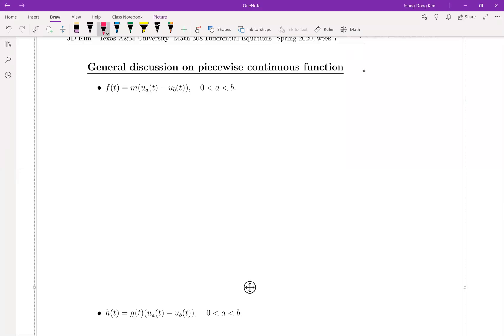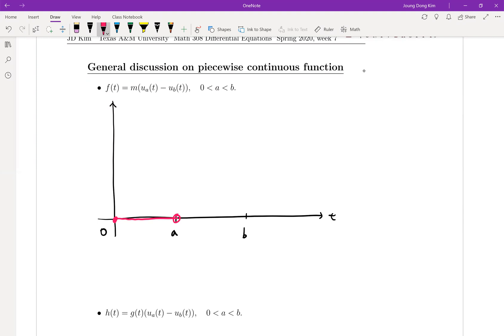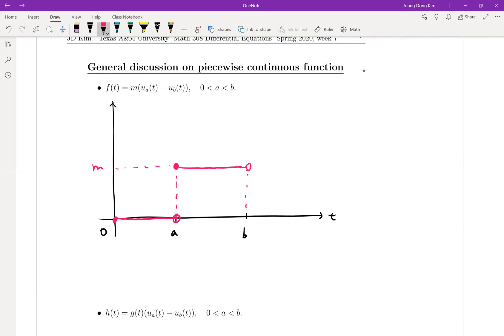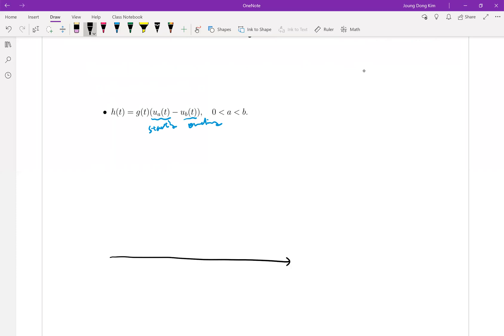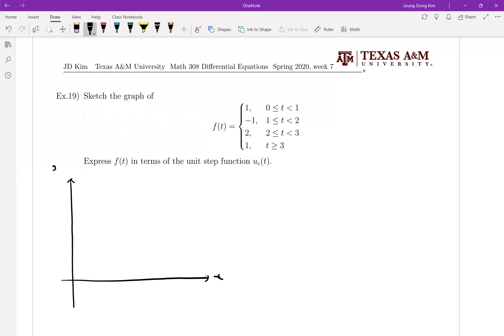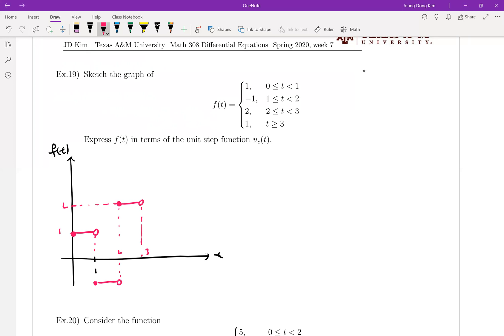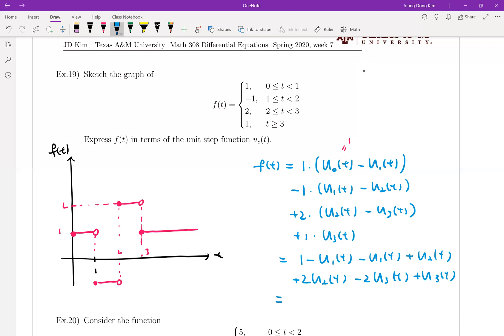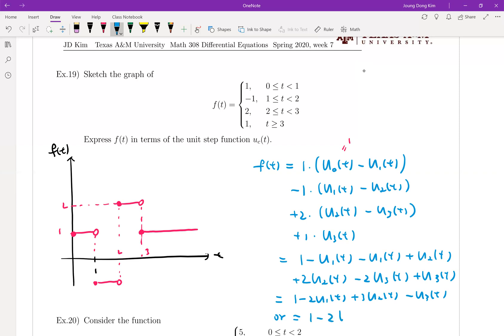M308 Differential Equations, Section 6.3 (2/11) Piecewise Continuous Function, Ex19